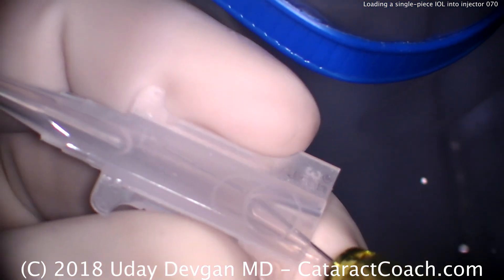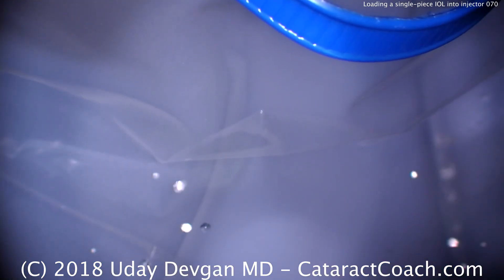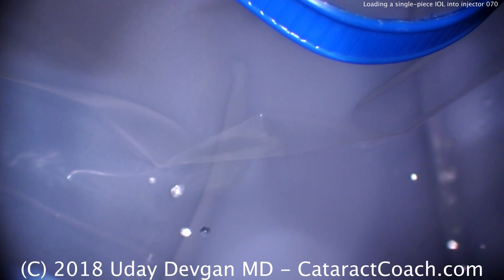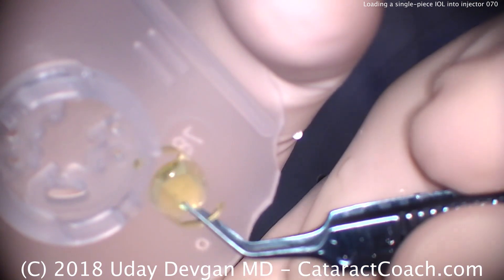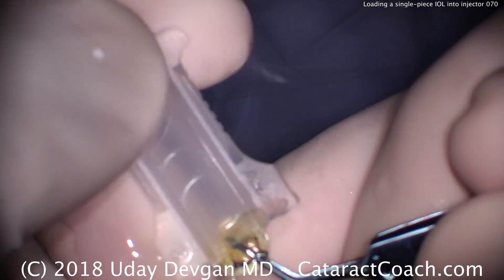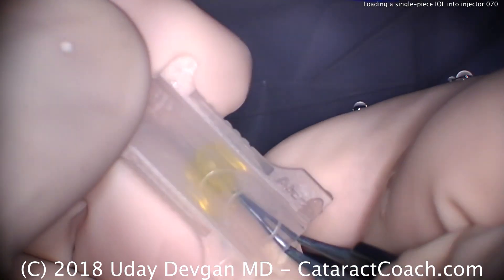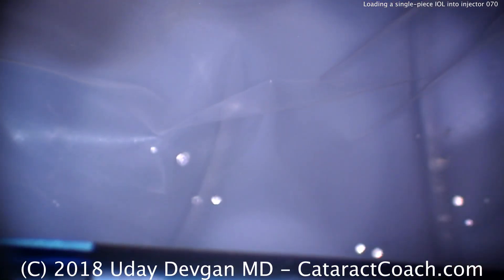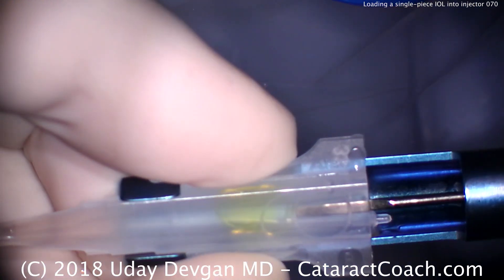How to load a single-piece Acrylic IOL into the injector for cataract surgery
All beginning cataract surgeons must know how to load the IOL into the injector for cataract surgery. While this seems like very basic knowledge for established cataract surgeons, this video will prove useful for our younger ophthalmologists. Remember that IOLs of the same brand will differ in central optic thickness based on the dioptric power so that a +27 D IOL will be significantly thicker than a +17 D IOL. This sometimes means using a larger cartridge for the injector and that may require a slightly larger incision.

The hydrophobic, single-piece, acrylic IOLs tend to have the same dimensions and they are often interchangeable in terms of injectors and cartridges. Note that manufacturers will only warranty their IOLs for use with their specific injectors. Surgeons doing mix-and-match are doing so off-label and at their own judgment.

Remember that IOLs have a frontside and a backside which means that there is a correct way and a wrong way for insertion. The IOL haptics should never form the letter S -- remember that S = stupid mistake because the lens is upside down! The haptic configuration should look like the letter Z (or the number 2) when inserted properly .